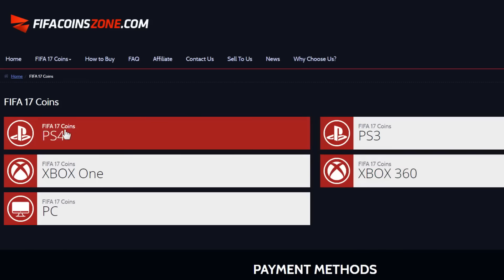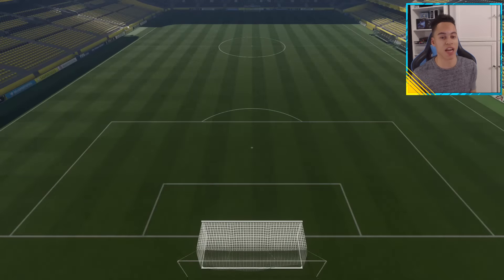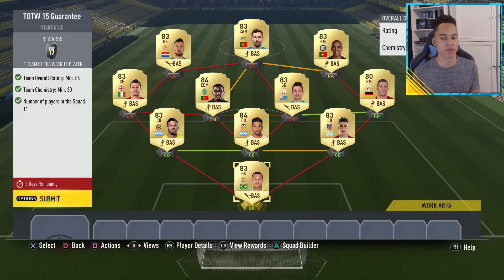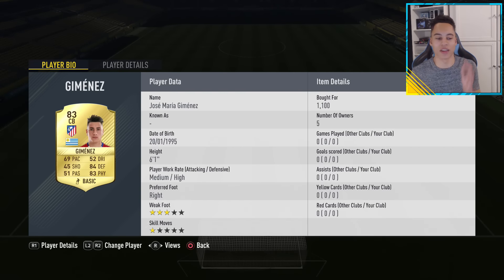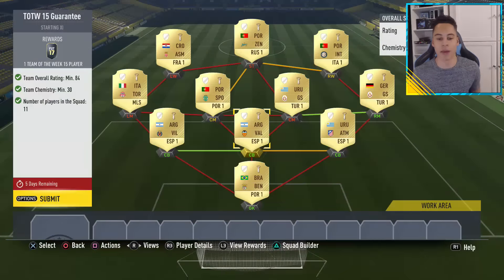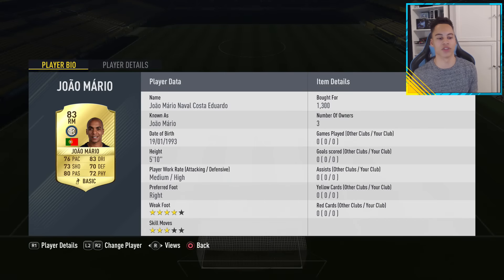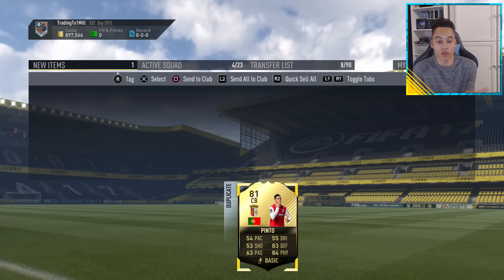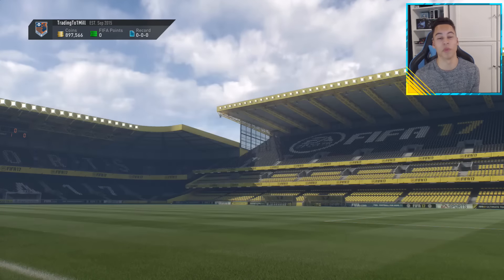FIFA 17 | TOTW 15 GUARANTEE SBC *CHEAP* (FIFA 17 FUTMAS UNTRADEABLE TOTW 15 SQUAD BUILDER CHALLENGE)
Fifa 17 totw 15 guarantee sbc cheap. New futmas totw 15 guarantee or totw untradeable squad builder challenge completed cheap! How to do the new futmas totw untradeable sbc on fifa 17 ultimate team.

Title: FIFA 17 | TOTW 15 GUARANTEE SBC *CHEAP* (FIFA 17 FUTMAS UNTRADEABLE TOTW 15 SQUAD BUILDER CHALLENGE)